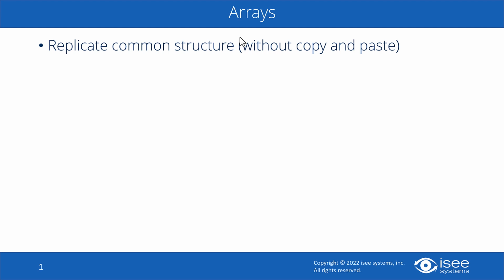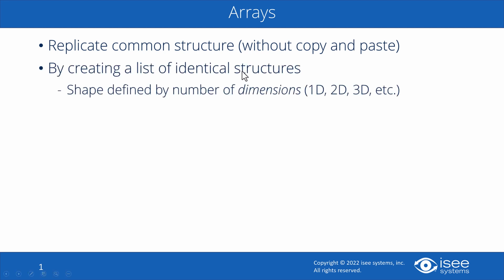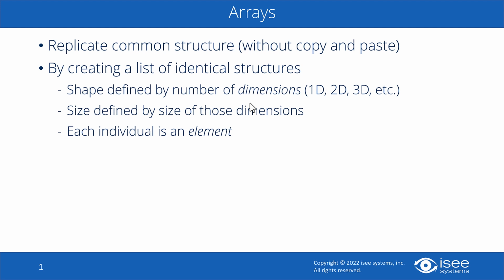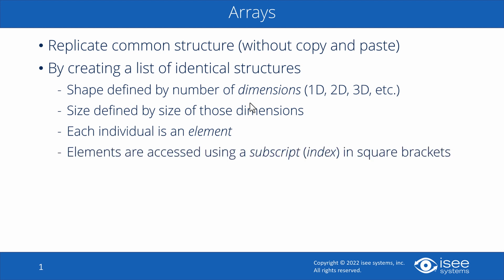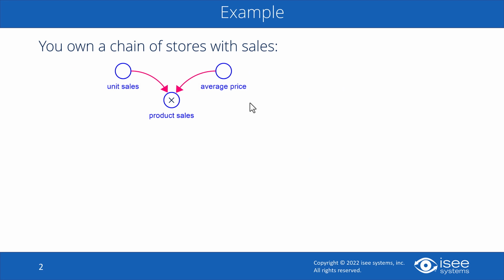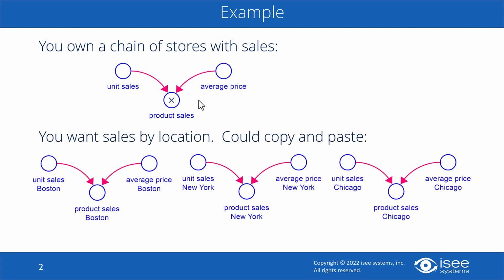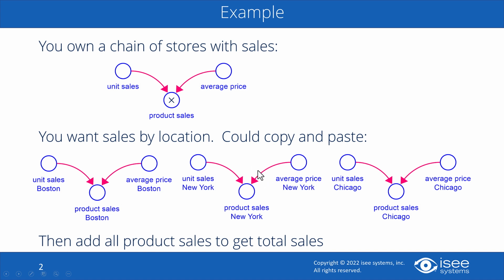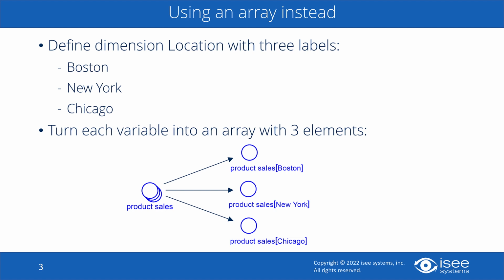Arrays 1-1: What are Arrays?